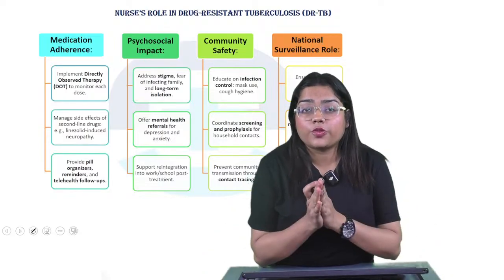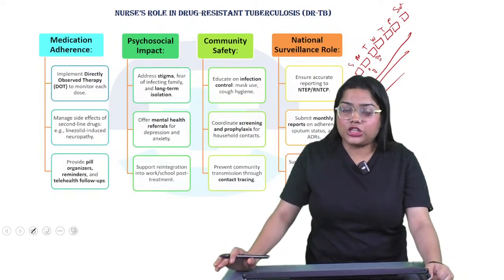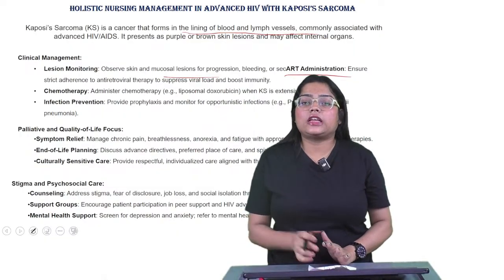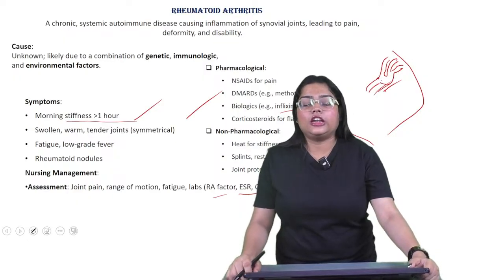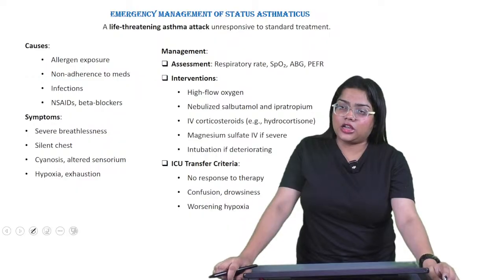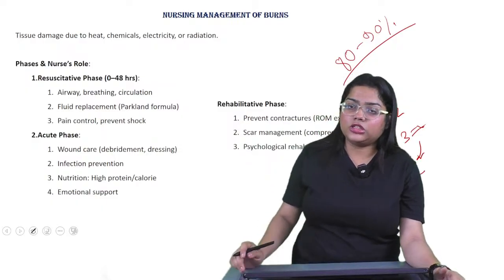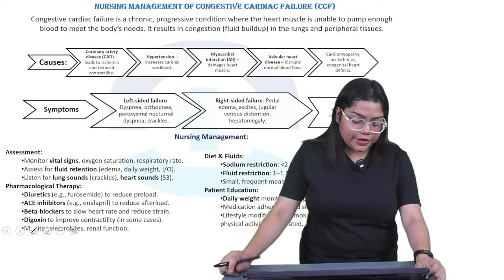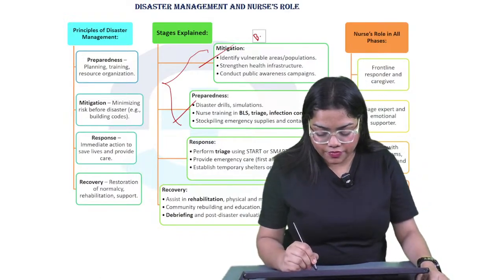GNM 2ND YEAR | IMP QUESTION AND ANSWER DISCUSSION | MEDICAL SURGICAL NURSING II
Join our live session where we break down must-know GNM SECOND YEAR exam questions, key concepts, and last-minute study strategies!  Tune in to boost your preparation with expert tips, real-time Q&A, and actionable insights to ace your upcoming exams.